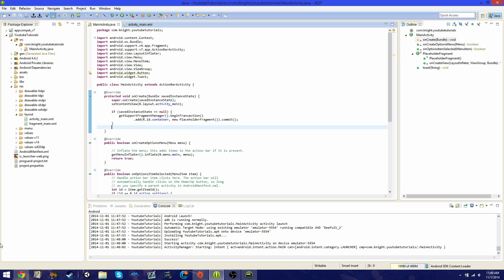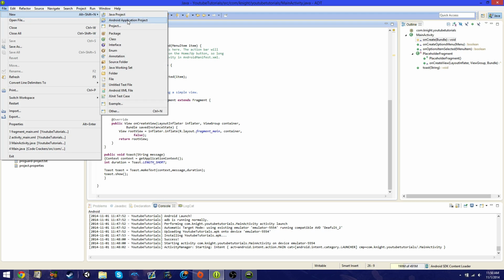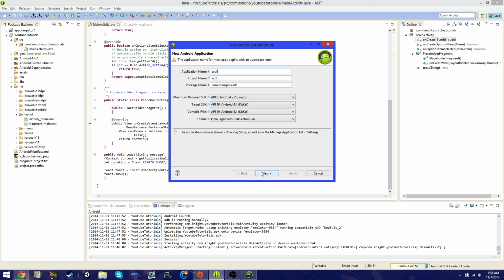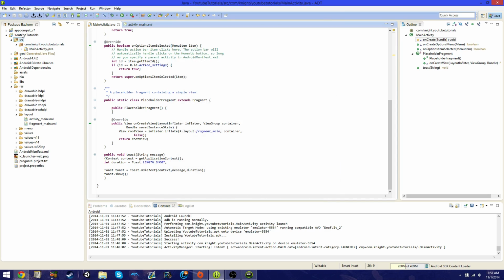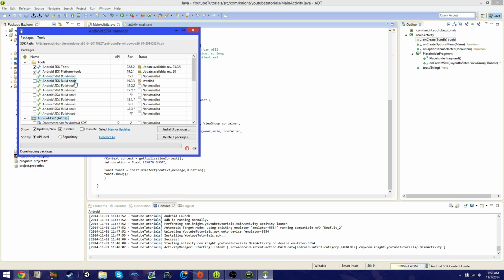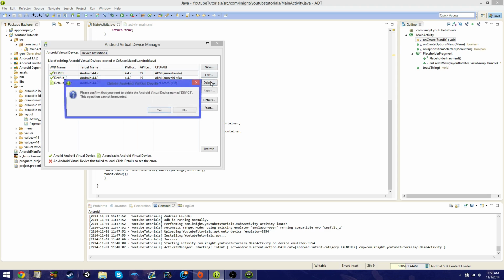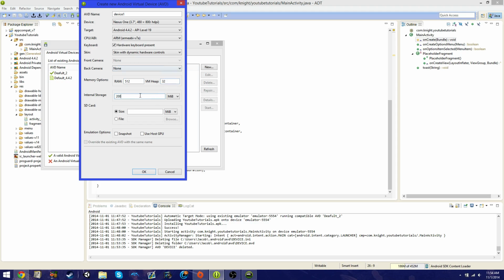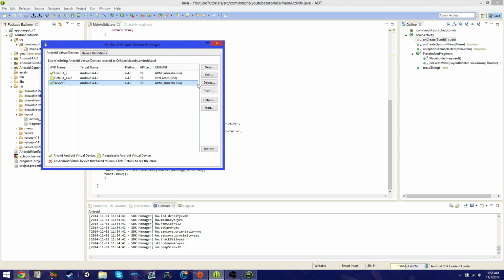Android Tutorials - Introduction and Setup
Welcome everyone to my first (video in a long time sorry about that) android tutorial video about how to setup your eclipse adk environment. As always if you have any questions suggestions anything like that be sure to leave them in the comment section below this video and if this video did help you please leave a like (It Seriously Helps).